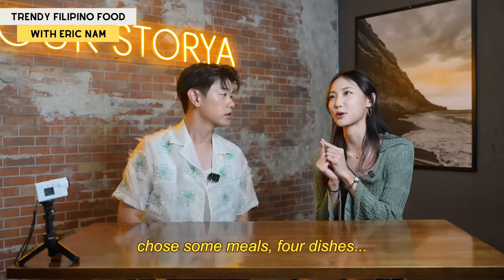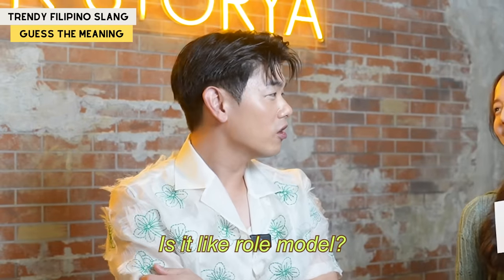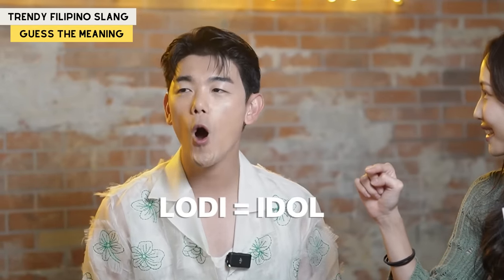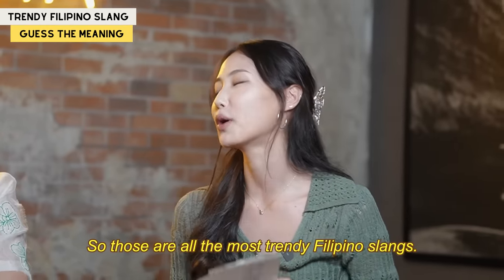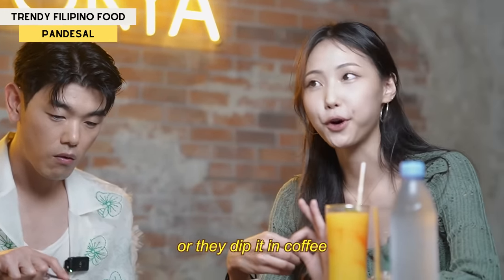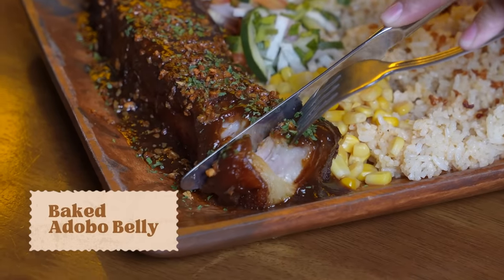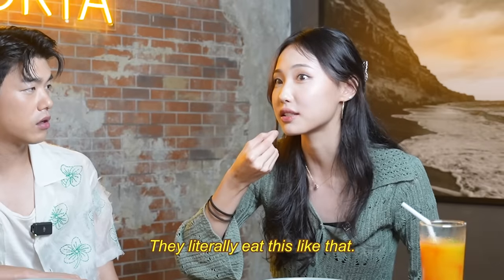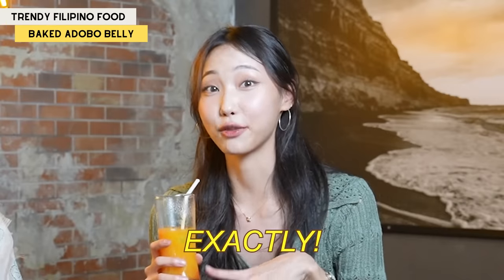Introducing Trendy Filipino Food to KPOP Star Eric Nam! 🇵🇭😋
Hey guys, it’s Jessica here! For today’s video, I’m back as a Korean ate introducing Filipino cuisine to the special guest of today’s video— @ericnam

Since we are in the midst of celebrating Buwan ng Wika, we also did a mini game where Eric guesses the meaning of trendy Filipino slangs. 😆

Thank you so much to Eric for making this show! 🙌 Check out Eric’s latest MV out!:

*FAQ
Age?
- I was born in the year of 2001, 10th, of February.
Height?
- I’m 169cm tall.
Filipino/Korean?
- I’m 100% Korean, but I’ve lived in the Philippines for about 9 years. for more info.
KPOP?
- To make the long story short, I used to be in the KPOP industry for about 4 years.